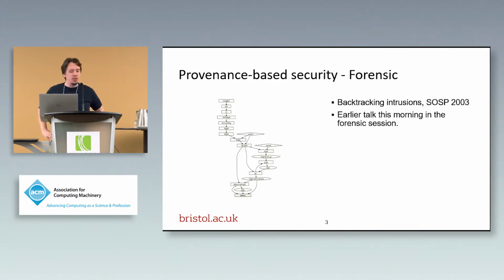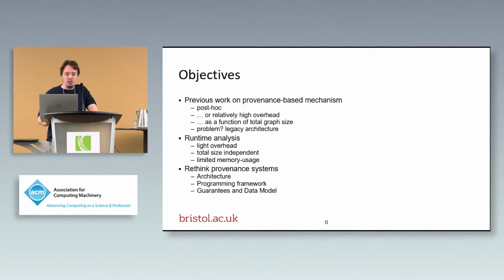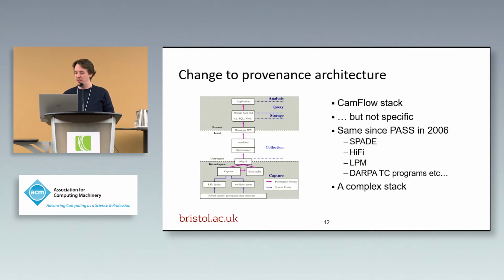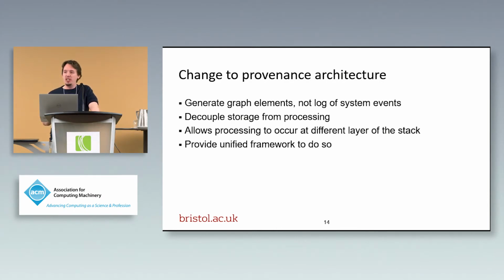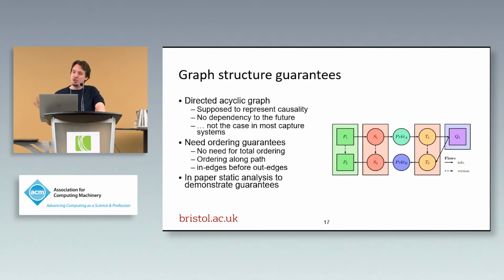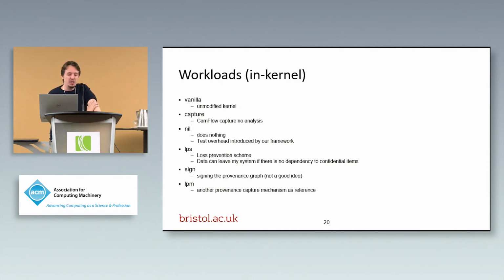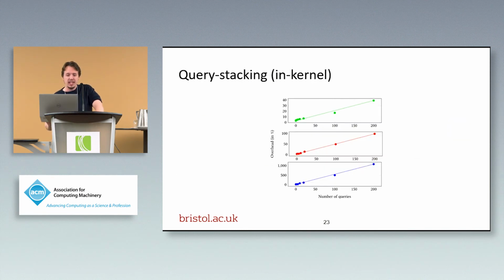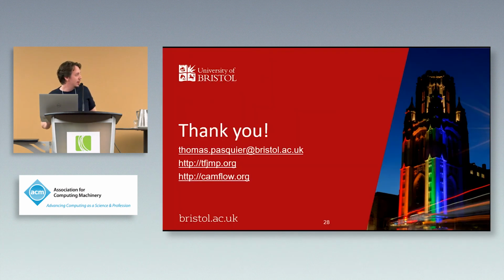Runtime Analysis of Whole-System Provenance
Identifying the root cause and impact of a system intrusion remains a foundational challenge in computer security. Although existing provenance-based auditing techniques provide value in forensic analysis, they assume that such analysis takes place only retrospectively. Such post-hoc analysis is insufficient for realtime security applications.